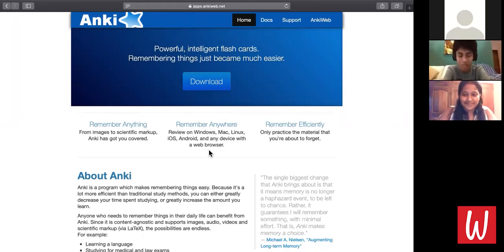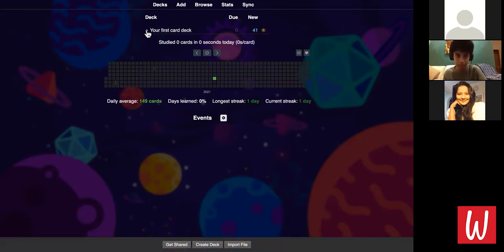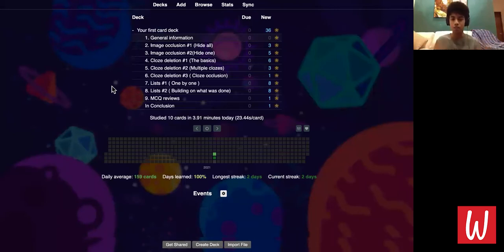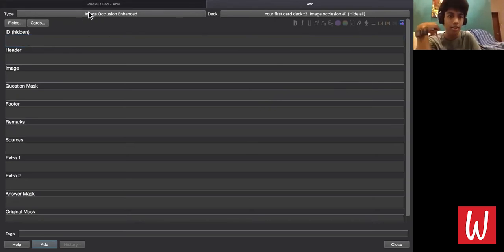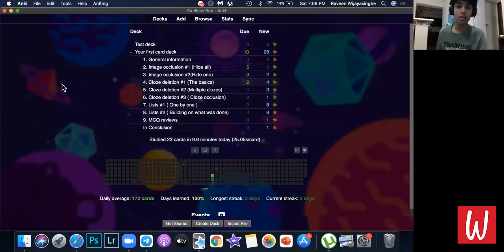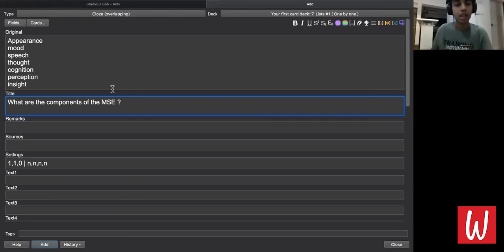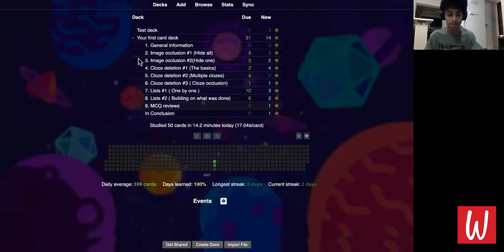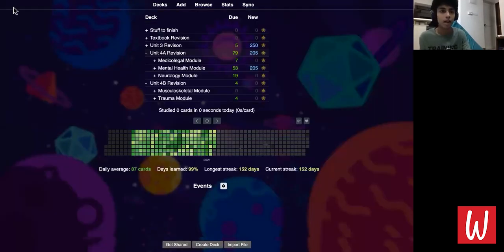Anki Workshop - Everything you should know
Anki is a Flashcard software that helps you to remember everything you study. But it is not user friendly as it seems and has a little bit of a learning curve. Thanks to Anki Master Raveen Wijayasinghe, you can learn everything you need to know about getting started!

WISE is an educational media platform dedicated to promoting knowledge in Sri Lanka. Support us to make knowledge go Viral !